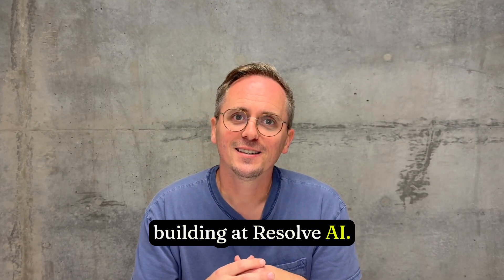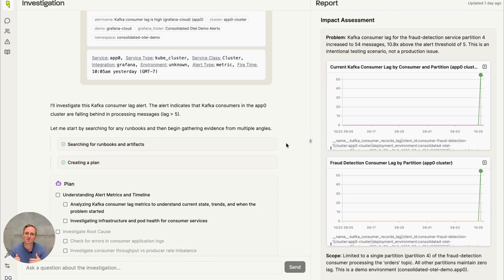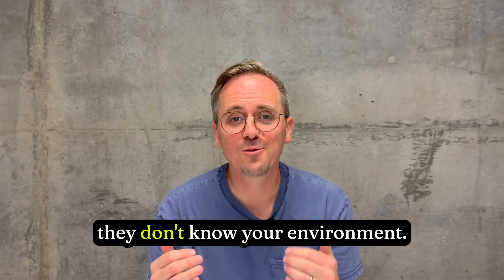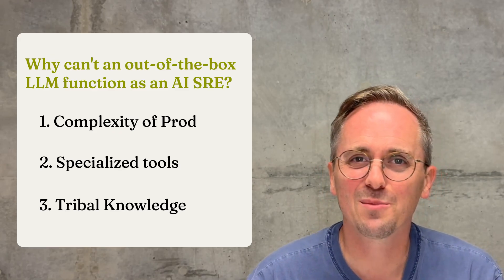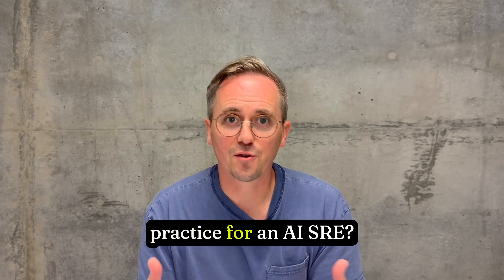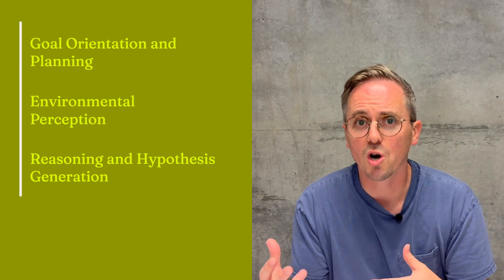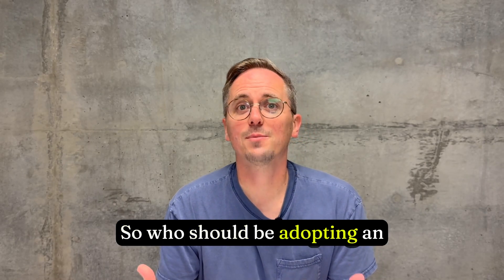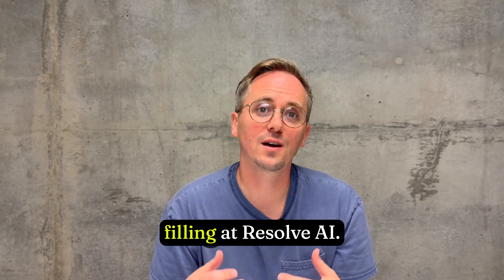What is an AI SRE? | Resolve AI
What is an AI SRE?

Production down at 3 AM? AI SREs are transforming incident response from hours to minutes. This video explains what makes a true AI Site Reliability Engineer different from basic ChatGPT integrations and why multi-agentic systems matter for production reliability.

Justin Smith breaks down what an AI SRE actually is, why it requires more than an out-of-the-box LLM, and how agentic capabilities like hypothesis-driven reasoning and institutional knowledge integration are changing DevOps and SRE workflows.

What You'll Learn:
-  What defines a true AI SRE vs. basic AI tooling
-  The 3 biggest problems with using raw LLMs in production
-  4 key agentic capabilities that enable autonomous incident response
-  How AI SREs transform MTTR (Mean Time To Resolution)
-  Why this matters right now for reliability engineering

Timestamps:
0:00 - Intro
0:22 - What is an AI SRE?
1:21 - Why is it hard to build an AI SRE?
2:45 - What makes an AI SRE agentic?
4:15 - How does an AI SRE transform your workflow?
4:47 - Why adopt an AI SRE now?